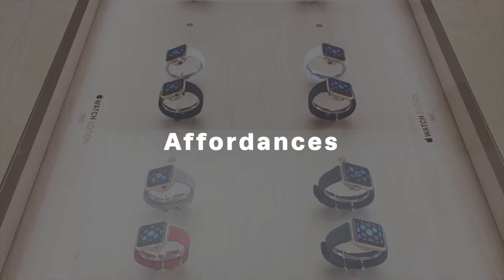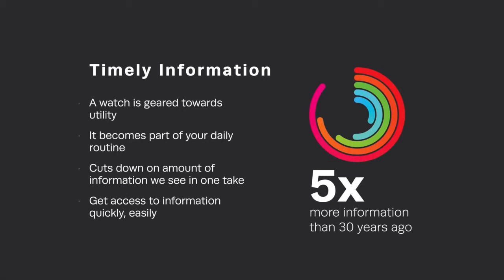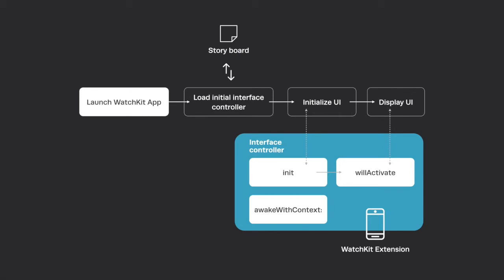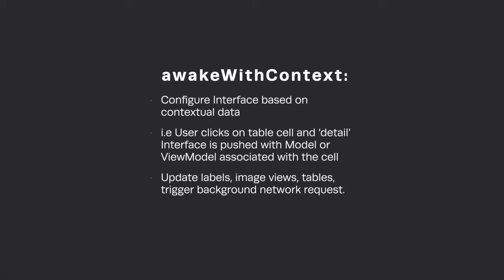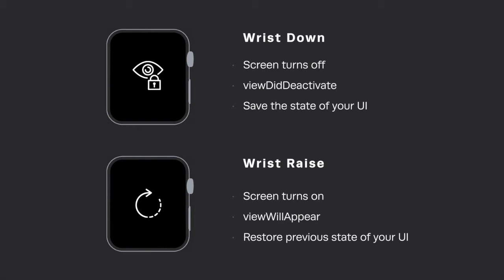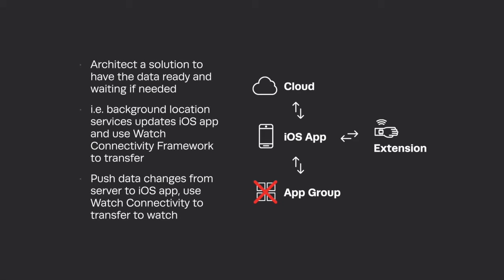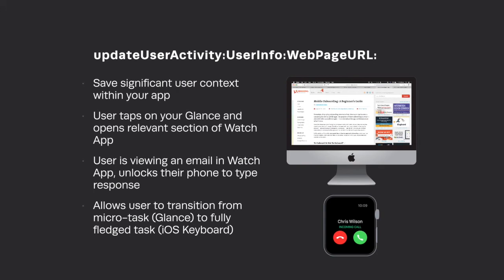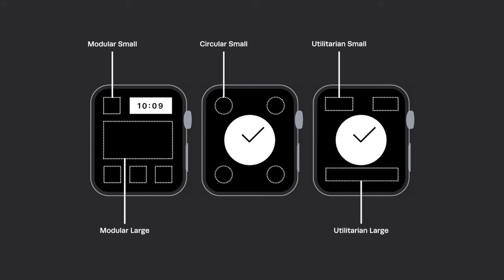Intimate Interactions on Apple Watch (/dev/world/2015)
Presenter: Phill Farrugia

Interactions with information take on new forms with Apple Watch. This session covers ways of distilling the essence of your app into an engaging, useful and wearable experience. Use WatchKit to craft meaningful interactions that are subtle, deliberate and relevant to your users.